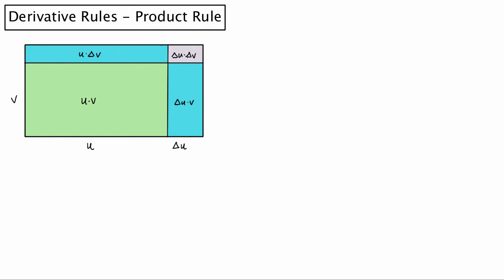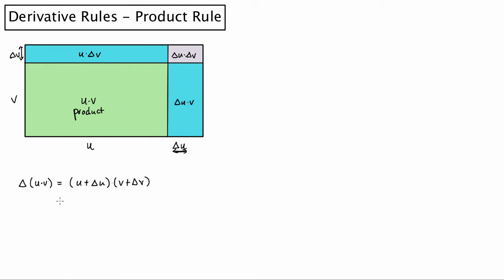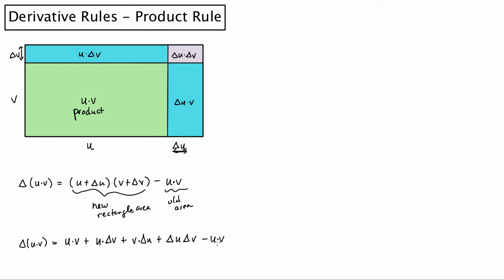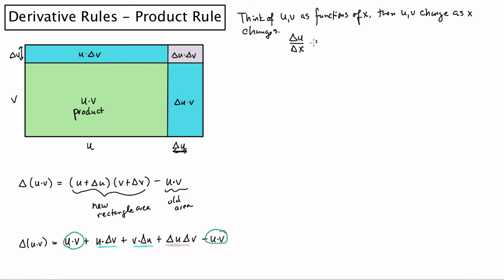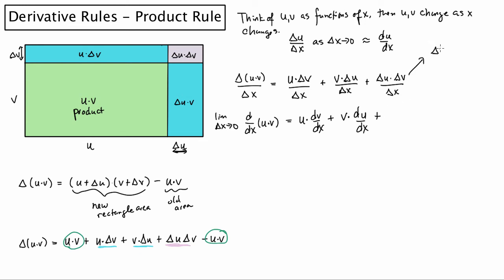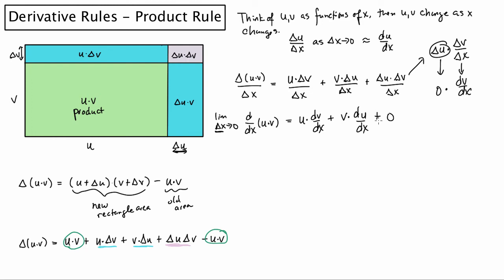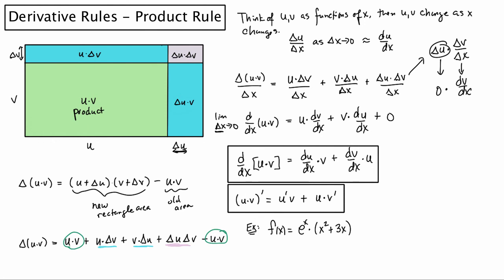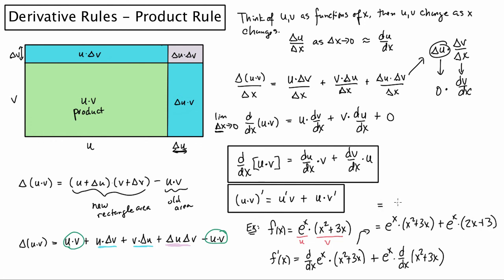20 Derivative Rules - Product Rule